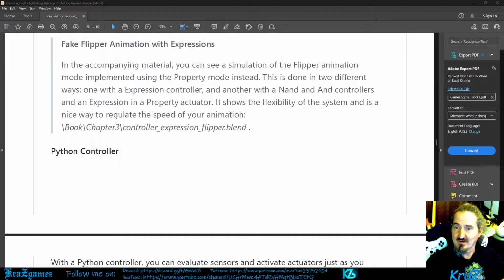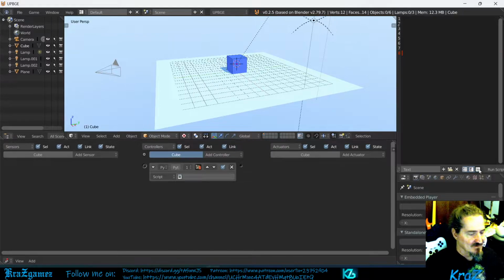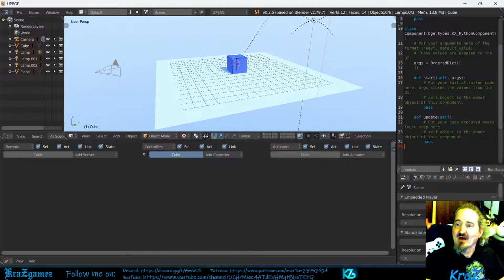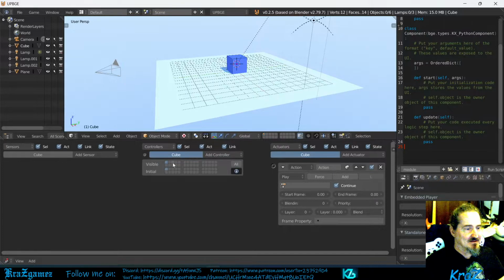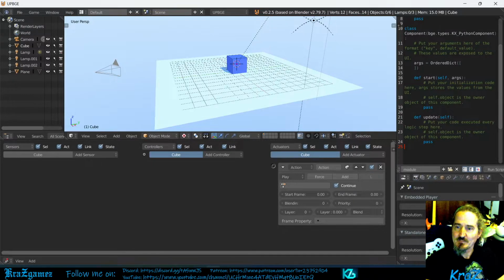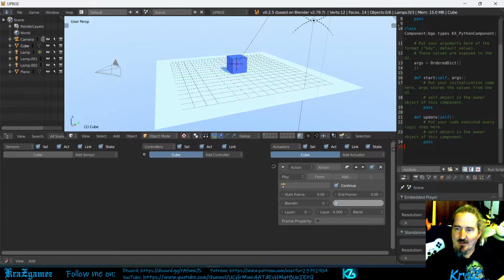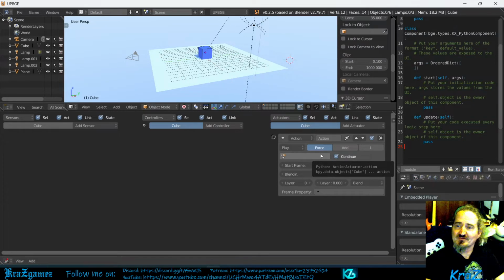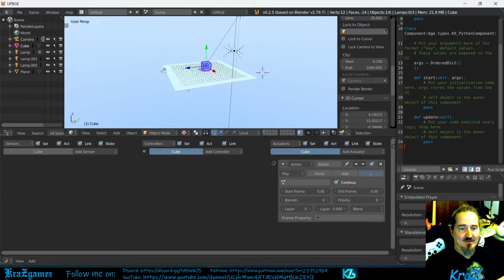Episode #38 UPBGE: From Controllers to Actuators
Today I finish talking about Controllers and get into the Actuator part of logic bricks.